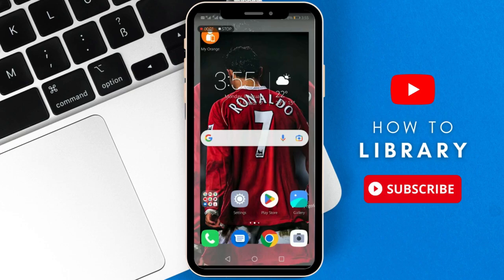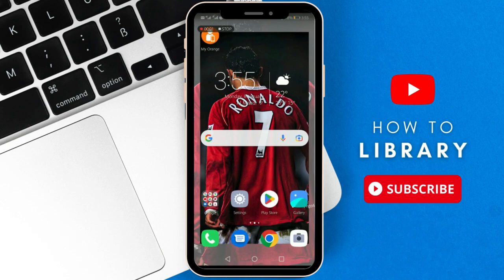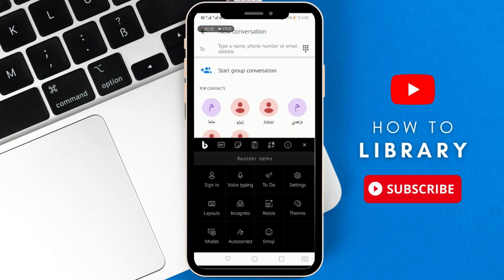How To Adjust Keyboard Size On Android (2024) Easy Tutorial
In this comprehensive tutorial, our expert guides you through the step-by-step process of adjusting the keyboard size on your Android device like a pro. Discover powerful techniques and settings to enhance your typing experience and optimize your productivity. Don't miss out on this essential knowledge to master your Android keyboard customization!

🕒 Timestamps:
00:00 Introduction
00:20 Keyboard in use
00:31 Resizing
00:56 Resizing Demo
01:12 Reset Size
01:20 Outro